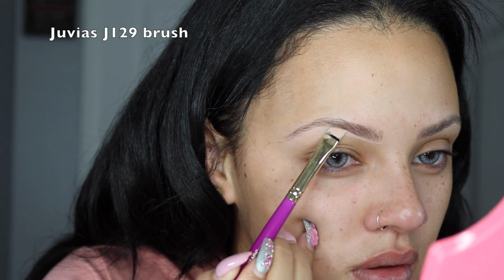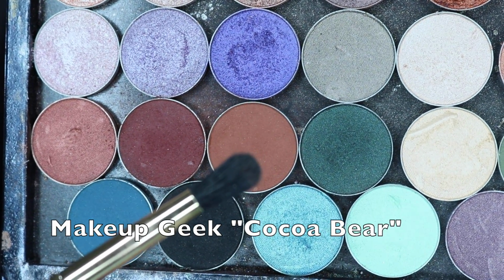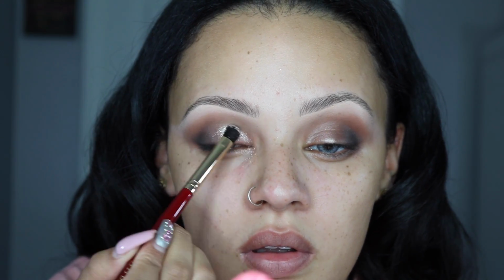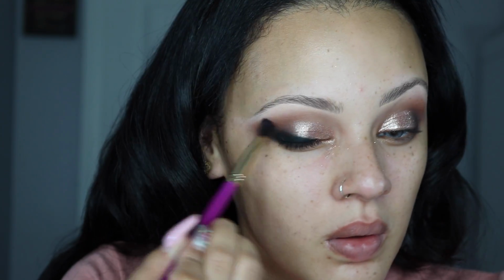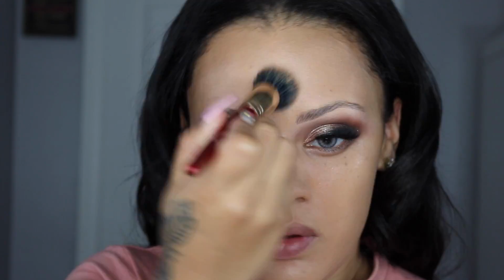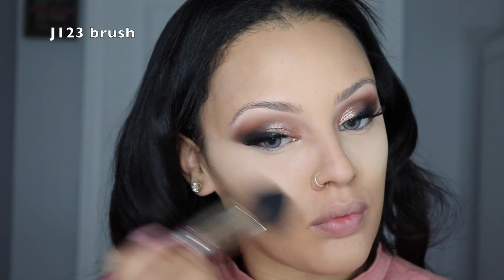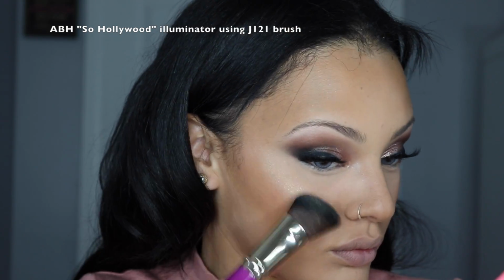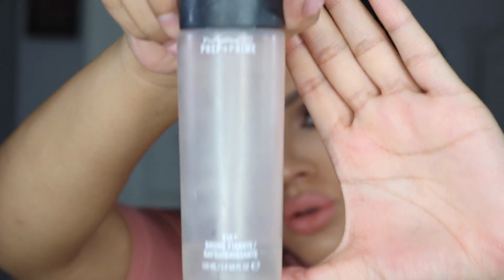Sultry Valentine's Day Makeup | Viva_Glam_Kay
PRODUCT DETAILS

Brushes: Juvias Place 10 PCS BRUSH SET & "LETS BLEND IT OUT" 5 PCS BRUSH SET
LINKS TO BRUSHES

Primer: Embryolisse Lait-Crème Concentré

Brow Highlight: RCMA VK #11 palette

Brows: Anastasia Beverly Hills Brow Definer in "Medium Brown"

Eyes: Dose of Colors "Shell" primer & loose pigment on inner lid

Makeup Geek Cosmetics "Cocoa Bear" shadow on my crease/outer lid

Makeup Geek Cosmetics "Corrupt" shadow on my outer corner

Liner: L.A. Girl Cosmetics "Very Black" glide pencil gel liner on my lid & Brown in my water line

Mascara: @benefitcosmetics "They're Real"

Lashes: Lena Lashes "Naomi" style

Face: Tarte Cosmetics Amazonian Clay in "Tan Honey"

Concealer: L.A. Girl Cosmetics "Creamy Beige"

Highlight Powder: @tartecosmetics "Tarteist" contour palette

Setting powder: MAC "Medium Dark" mineralized skinfinish

Contour: MAC Studio Fix powder in NC50

Blush: MAC "Melba"

Illuminator: Anastasia Beverly Hills "So Hollywood"

Lips: Lipland Cosmetics "Rezy" liquid lipstick from the Amrezy collection

Moisture Spray: MAC Fix+

Contacts: "Creamy Beige" by Desio Lens